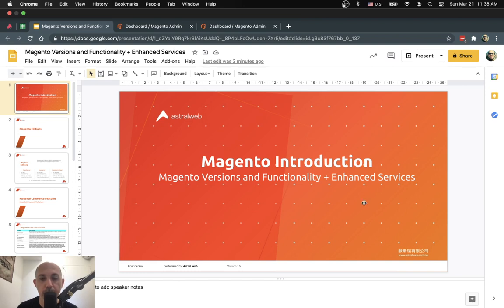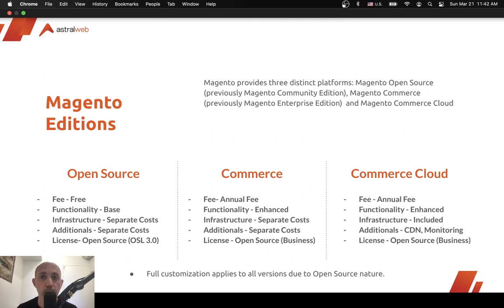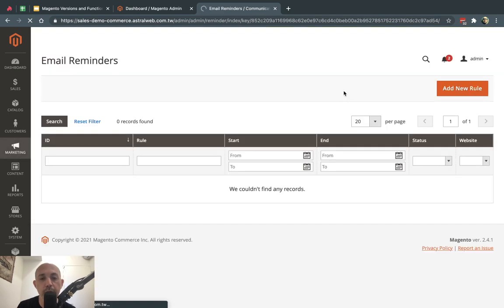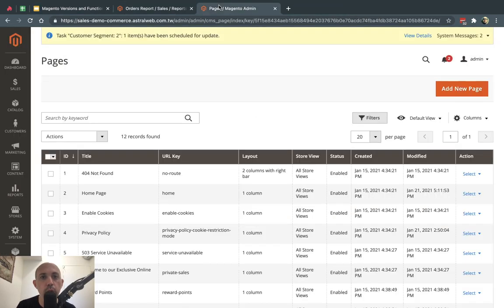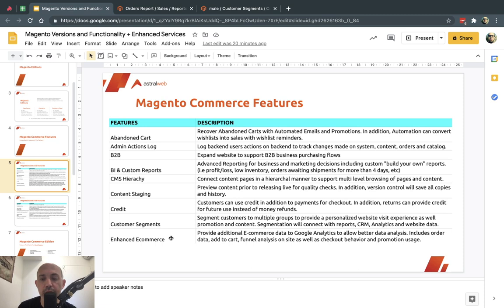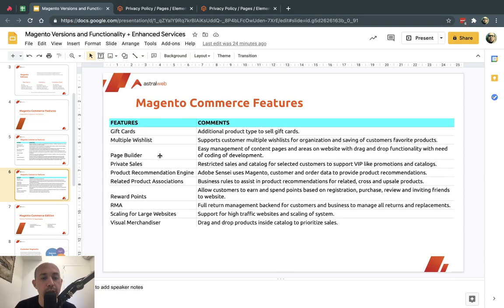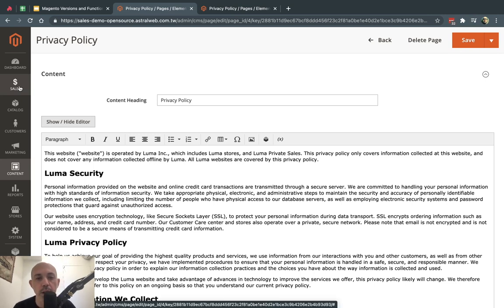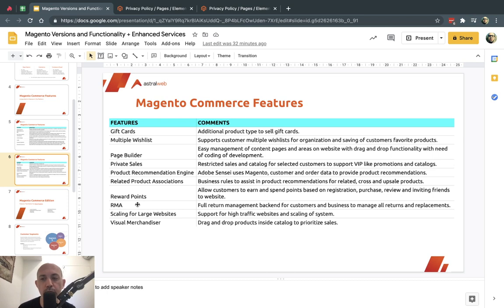Magento Open Source vs Commerce & How to Choose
This video details all of the differences between Magento Open Source and Commerce and Commerce Cloud versions and helps you understand the differences between the versions and what to choose.

We share the following:
- 3 Versions - Open Source, Commerce, Commerce Cloud
- Backend Showcase
- Abandoned Cart
- Admin Actions Log
- B2B
- BI & Custom Reports
- CMS Hierachy
- Content Staging
- Credit
- Customer Segments
- Enhanced Ecommerce
- Gift Cards
- Multiple Wishlist
- Page Builder
- Private Sales
- Product Recommendation Engine
- Related Product Associations
- Reward Points
- RMA
- Scaling for Large Websites
- Visual Merchandiser
- Magento Business Open Source License
- What to Choose